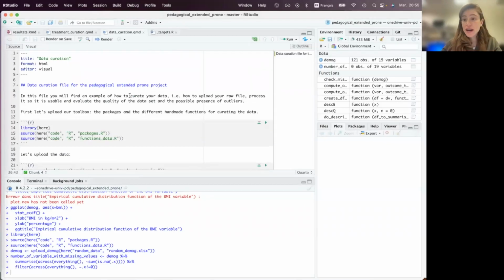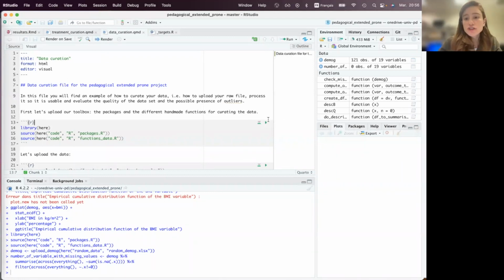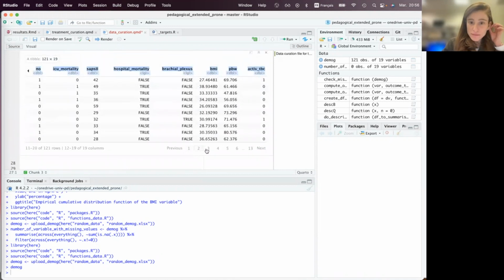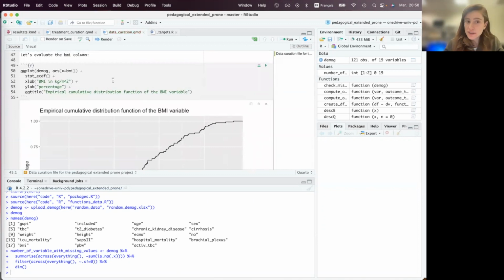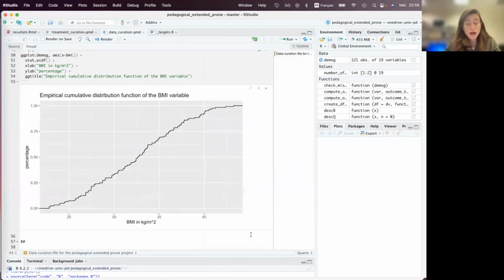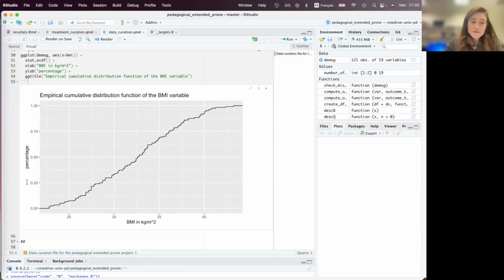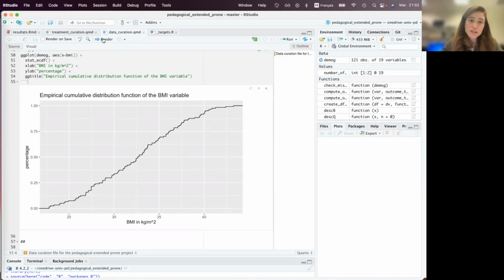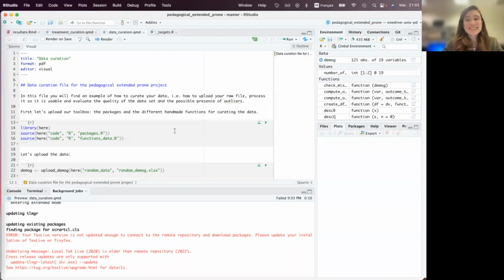Data curation with Quarto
This is a short video for R very beginner to explain the basic concepts of data curation and how quarto can help you produce sharable report of your curation work.